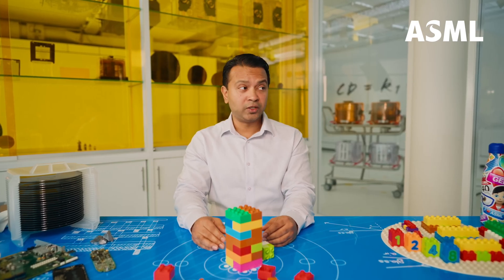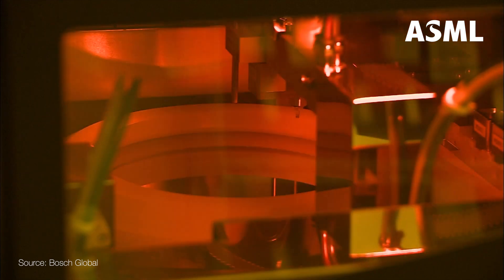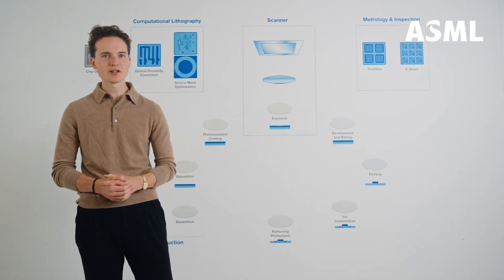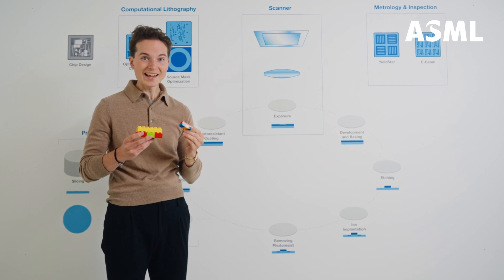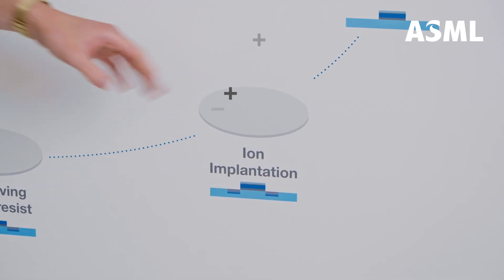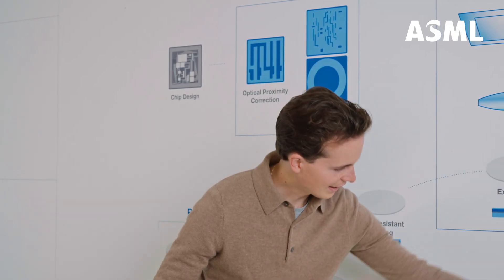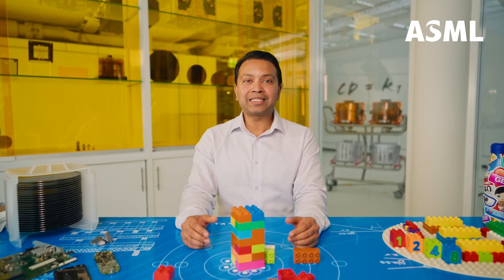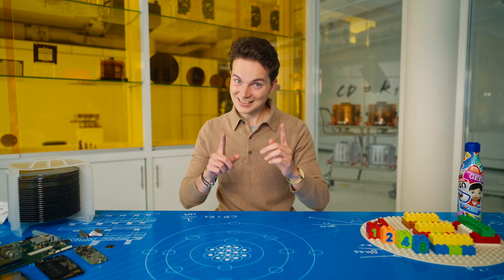How are microchips made? Episode 6 | ASML Nanoland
In this episode of ASML Nanoland, we break down how microchips are made – step by step! Think of a chip as the world’s tiniest skyscraper, built layer by layer with billions of transistors and circuits...

💡 What role does photolithography play in shaping each layer?
🤯 How does ultraviolet light allow us to print chip patterns just a few nanometers in size?

ASMLers Sabil and Joep will take you through the entire process, from a bare silicon wafer to a finished microchip ready to power your favorite devices, including the smartphone you’re holding now!

Hit play and discover the nano-scale engineering at the core of today’s technological revolution.